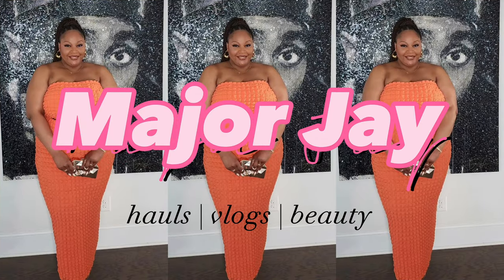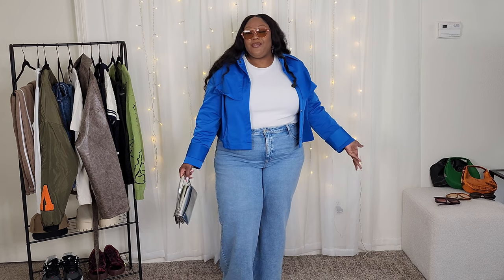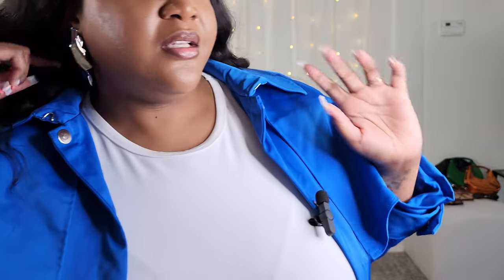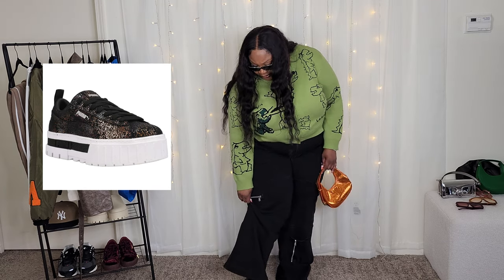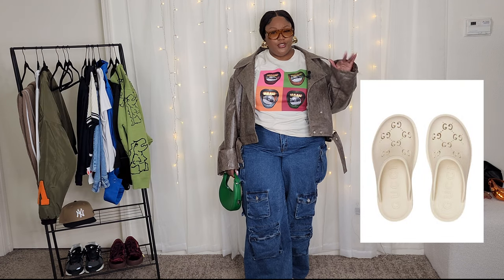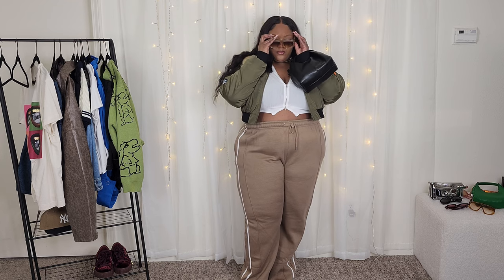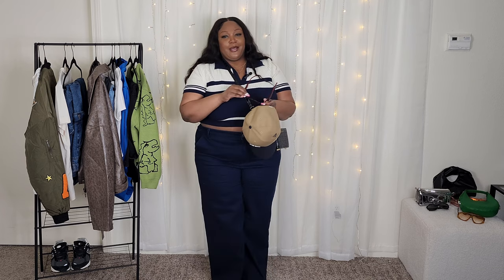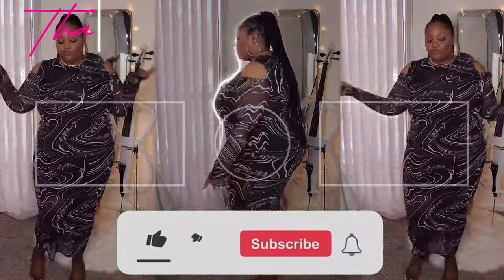Casual Comfy Everyday Outfit Tryon | Plus Size | Shein, FashionNova, Pretty Little Thing + More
Different type of video for me today. I hope you guys enjoy !!!

LINKS

Target Dark Wide Leg Jeans (22w)
Target Light wash Wide Leg Jeans (22w)
Target Solid Tee (xxl)
Target Black Twist Bag
Target Sunglasses
Blue Jacket
Coach Loafers
New Balance Sneakers

Target Store Front

Amazon Store Front